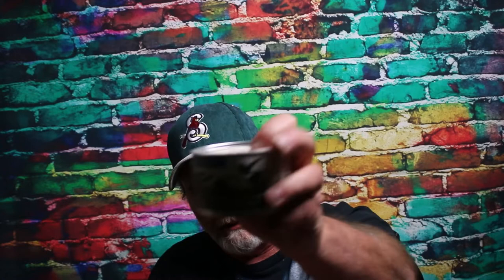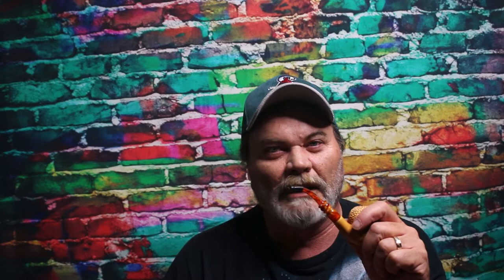G L PEASE ODYSSEY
Tabacco Reviews,Pipe Smoking,Pipe Reviews.Pipe Smoking News.